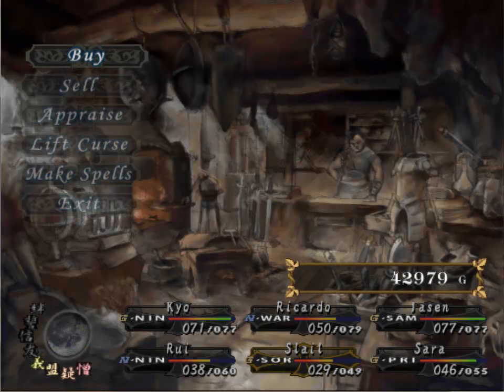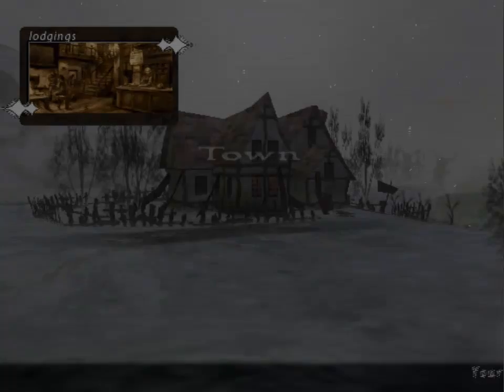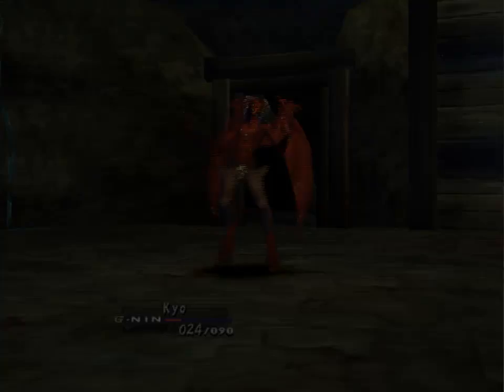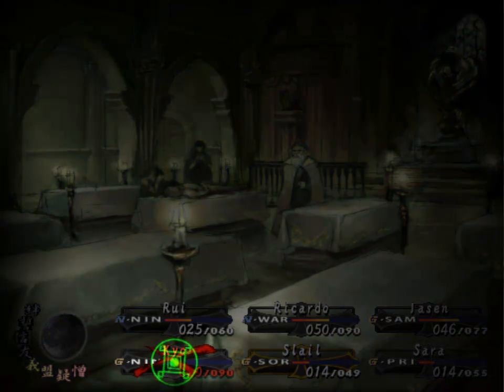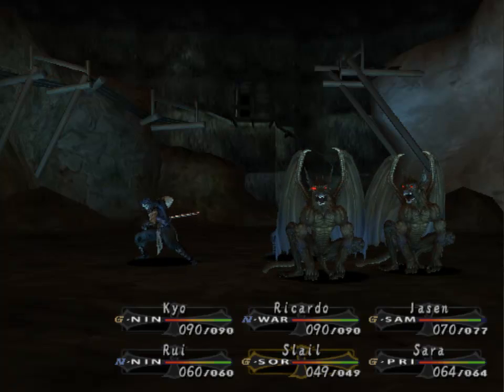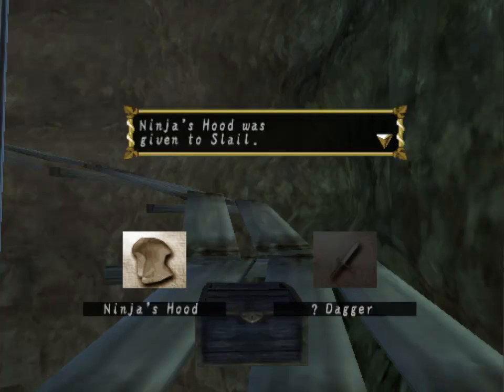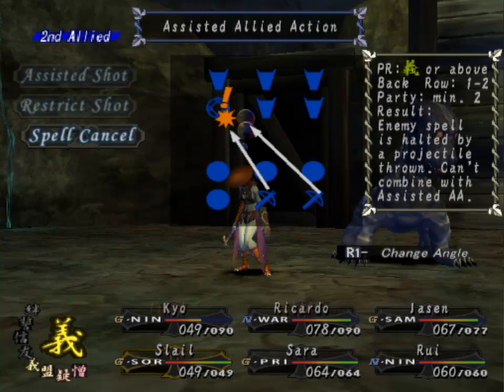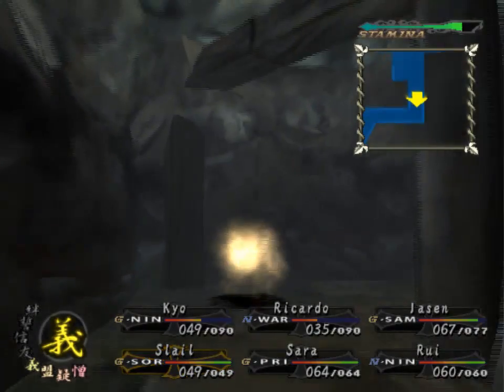Let's Play Wizardry - Tale of the Forsaken Land: Part 18 - Down the Waterfall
Our adventures continue down the scenic waterfall, uncovering a new floor of dangers, and secrets. We also have a run in with an old friend...